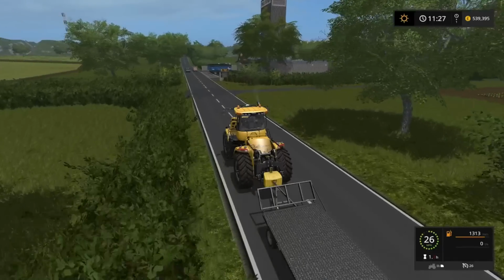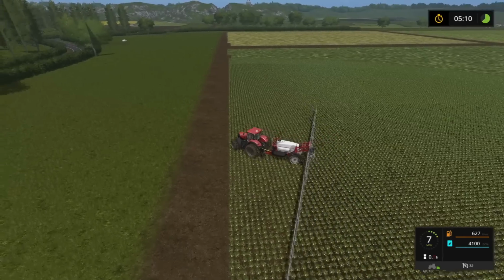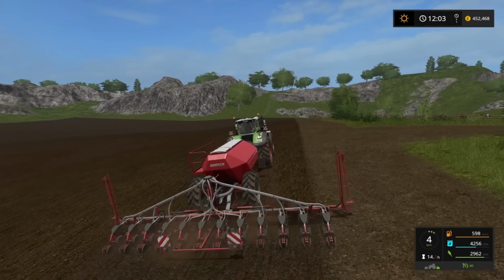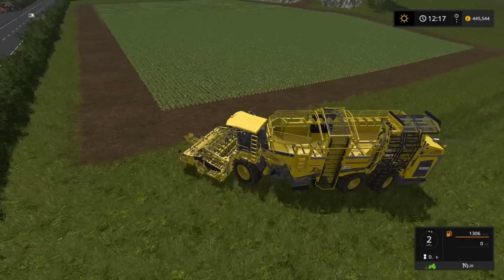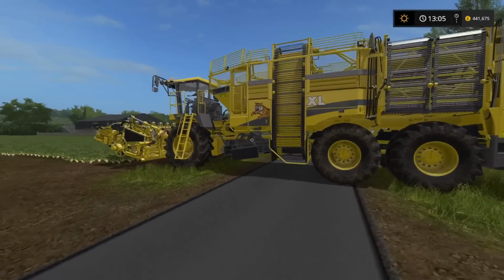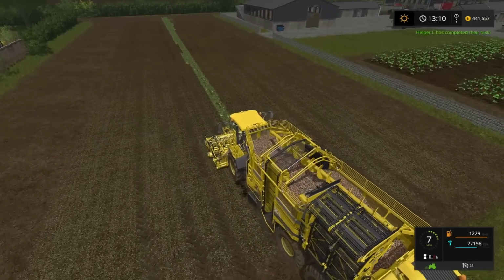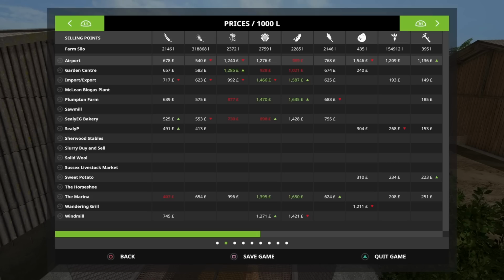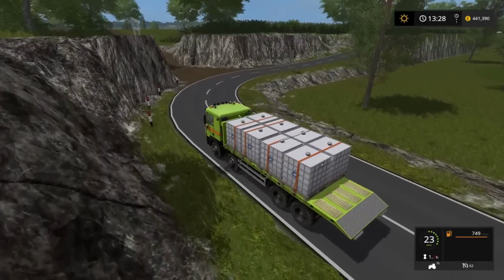SUSSEX FARM, Ep20 (Big is Beet-iful!). Farming simulator 17 PS4, Let's Play/Role Play.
SUSSEX FARM, Ep 20 (Big is Beet-iful!). Farming Simulator 17 PS4, Let’s Play/Role Play. Map by Alien Jim. Bales @ docks, Hay @ silo. Penta DB50 trailers delivered by Marc. Leased: ROPA Tiger 6 XL, ROPA RR-XL-9X45 header + trailer. Game contract F8 (Sugarbeet), Field purchased. Seeding F11 (Corn), F28 + F26 (Barley). Sugarbeet harvest on F6 & F17. Sugarcane equipment to docks for shipping!